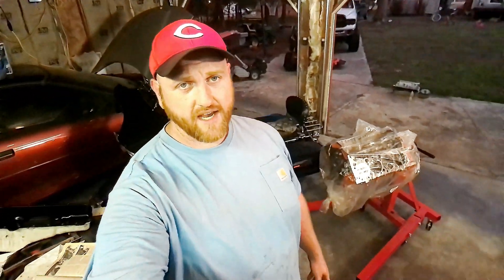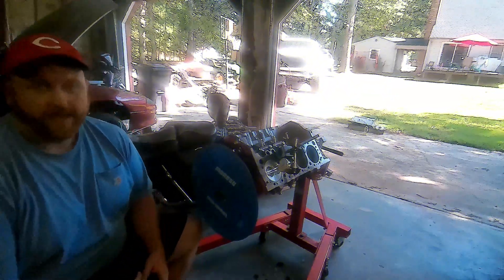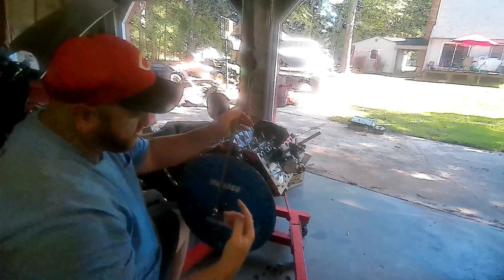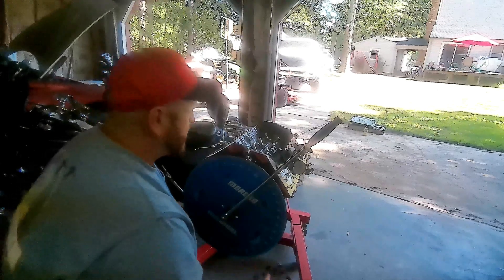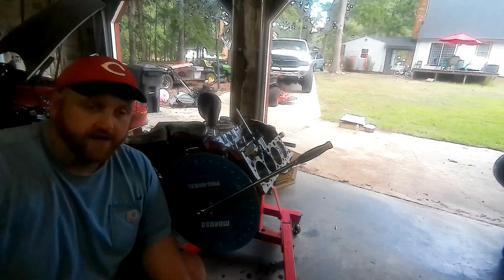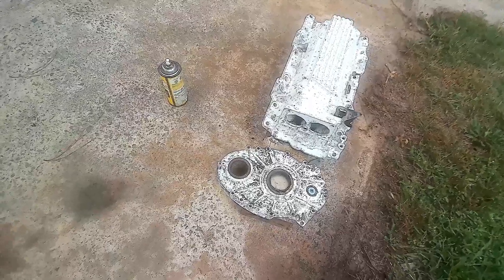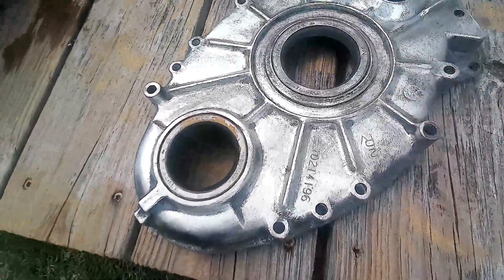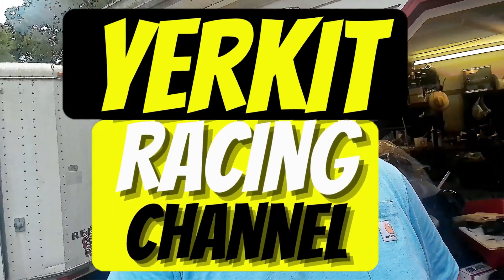LT1 engine build: Installing cam lifters and timing set. DEGREEING CAM + INTAKE MANIFOLD DISASTER!😡😡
In this one we are back in the shop again on the LT1 engine build. Doing a little how to install on our cam and timing set. We started by installing them in the LT1 and degreeing the camshaft. We then threw in the rest of the lifters along with the oil pump. This basically finished the bottom end on the Gen 2 SBC 350!

I had also wanted to clean up the inake manifold and timing cover to prep for install. Came across a video on another youtube channel saying to use oven cleaner. This turned out to be a huge mistake! It contains lye which eats aluminum!!! I may have just let it sit too long, but it first made the intake powdery white and scaly. One I got that off, the aluminum itself had turned a dark grey color...

Nice to finally have everything starting to go back together! Looking forward to running the stock block LT1. Should make a nice engine for our budget drag car. World record LT1 350?